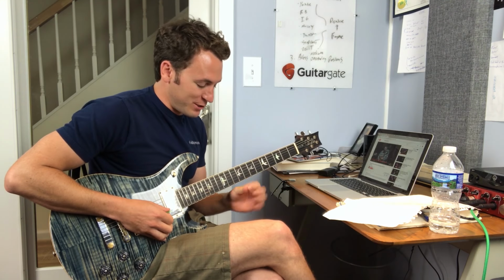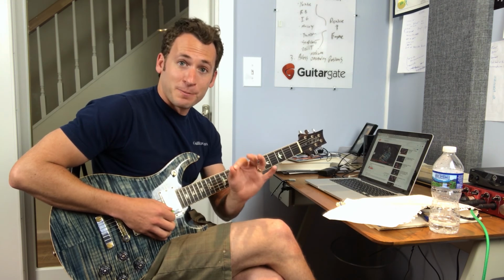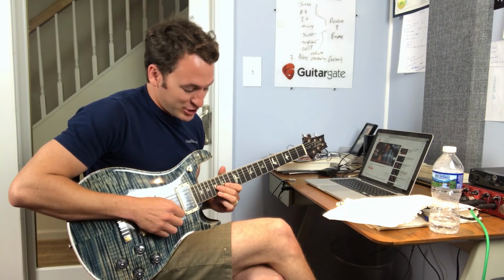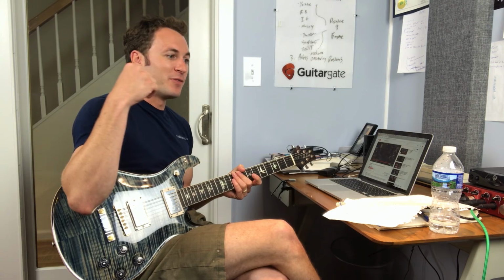learnthesolo - Vince Gill - Midnight Rider LIVE